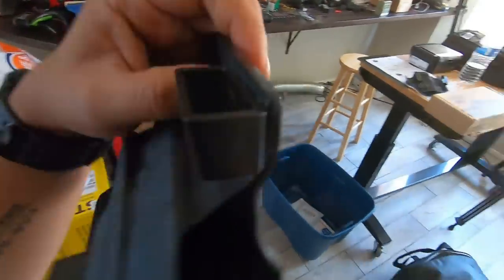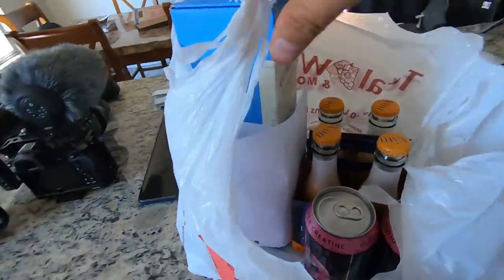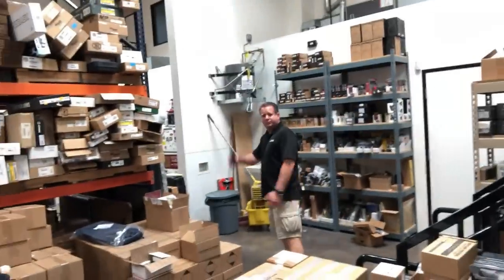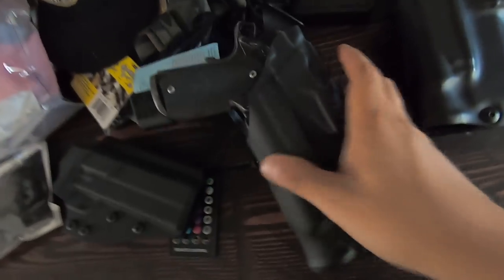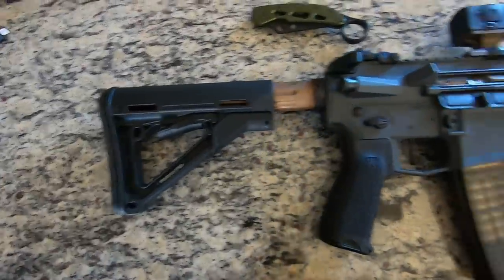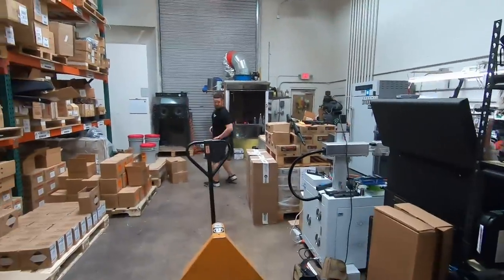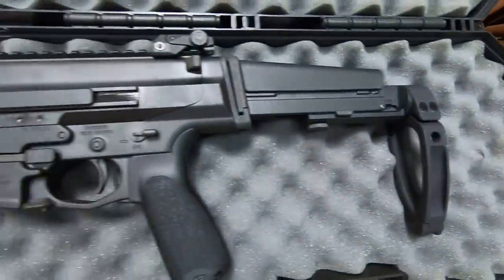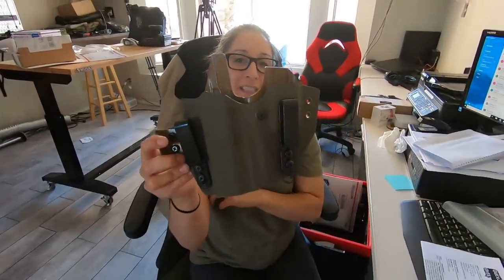Cracked Holster, New Guns & Discount Codes!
In today’s VLOG we handle a warranty return from 5 years ago, pick up some new toys and talk about some future plans.

Des - @hrlylove
Gabe - @gabe6601

9811 W. Charleston Blvd.